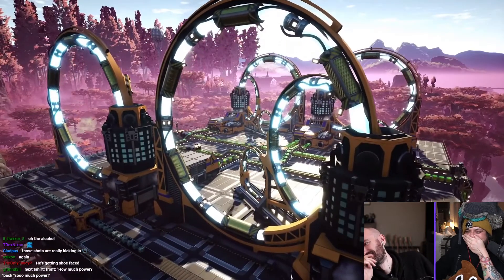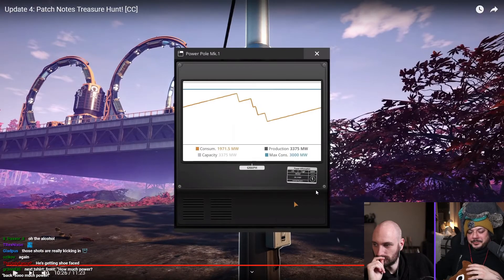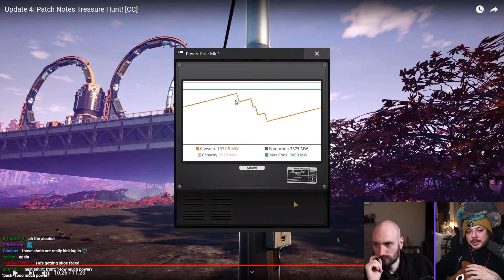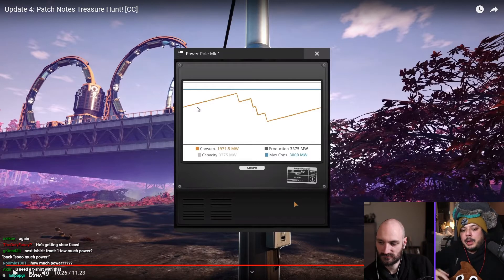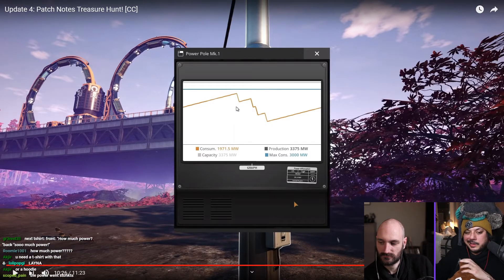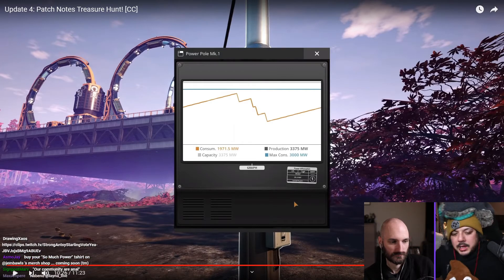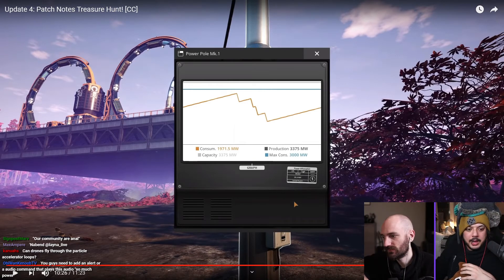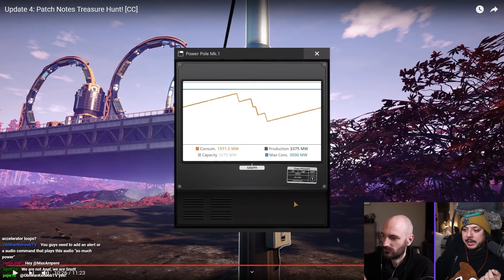Snutt & Jace Talk: Particle Accelerator power usage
Clips from the March 17th, 2021 commentary for the Satisfactory Update 4 Patch Notes were taken from Jace's personal Twitch stream